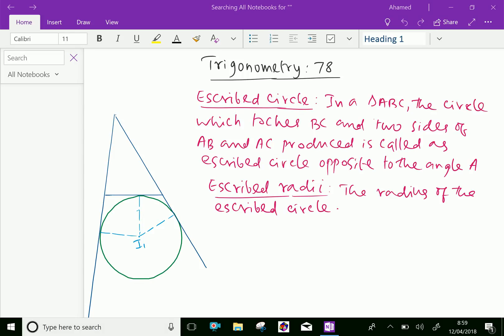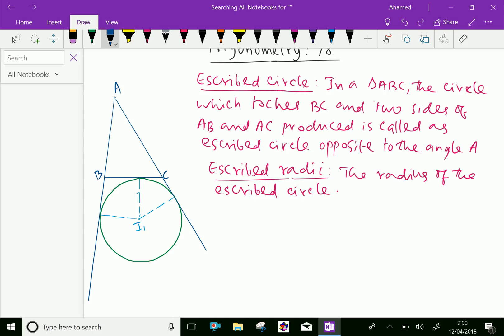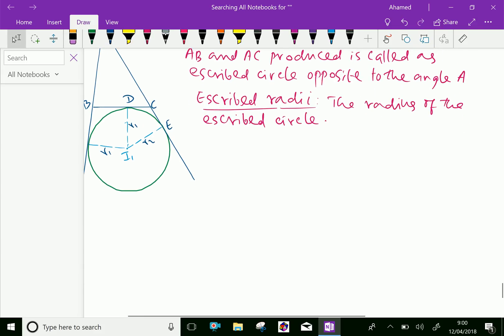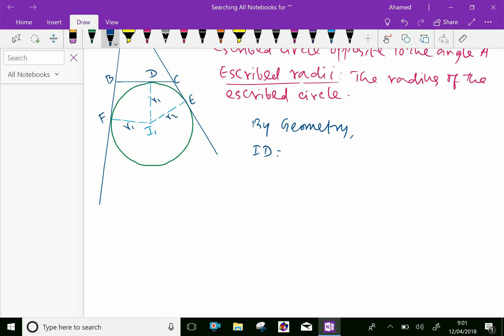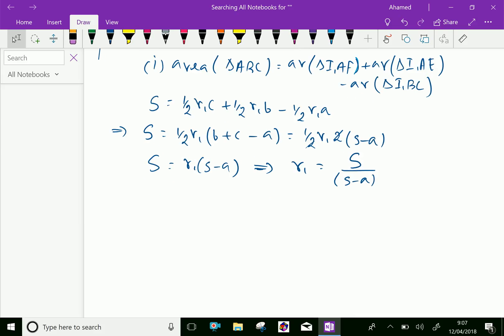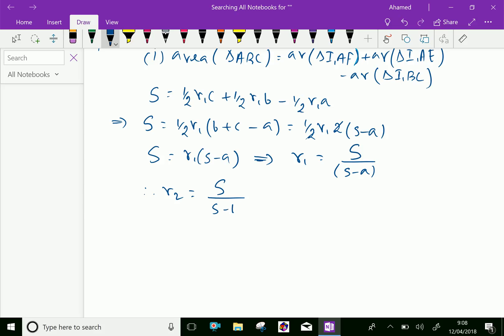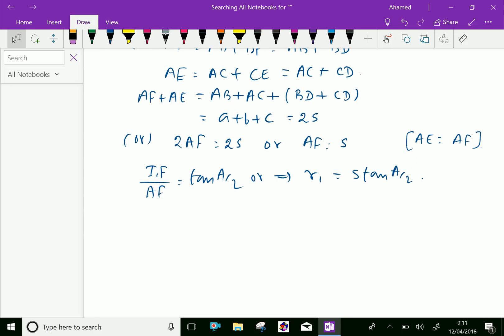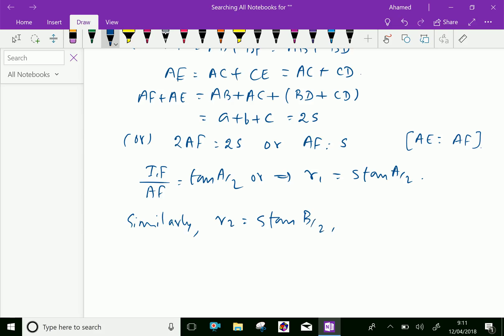Trigonometry : - ( Escribed circle and escribed radii ) - 78.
Trigonometry deals the science of measurements of angles and sides of a triangle. The word  trigonometry is derived from the Greek word  Trigon and  Metron and it means the measuring the sides of a triangle. It is being used in different branches of studies.
Escribed circle and escribed radii.